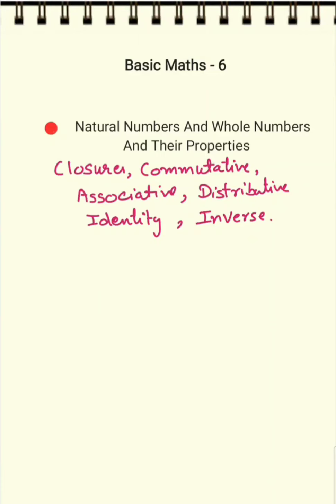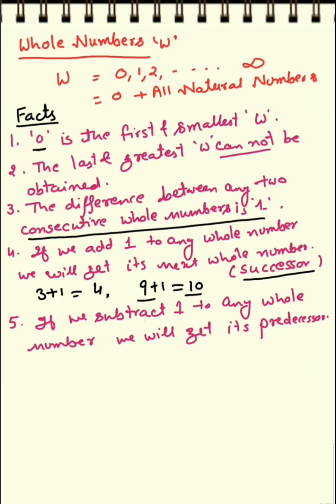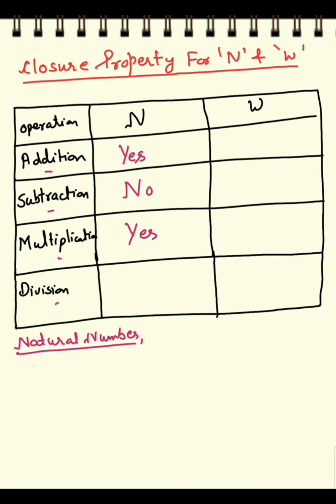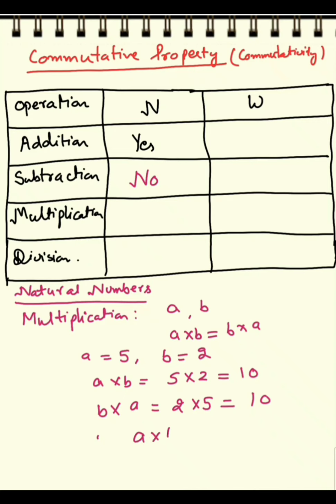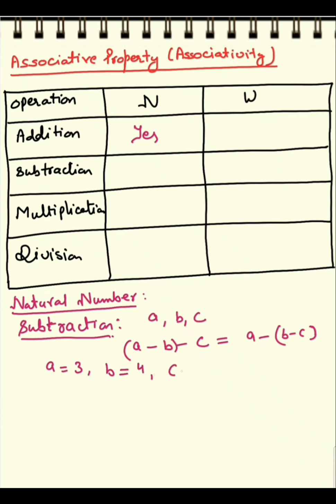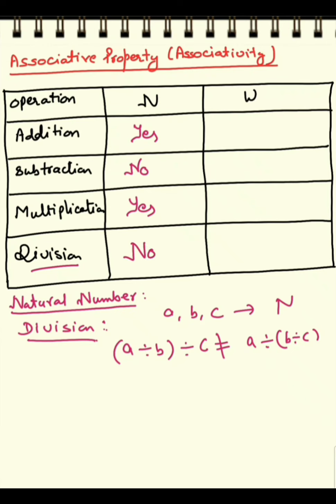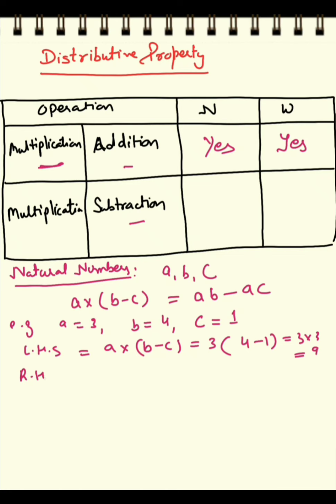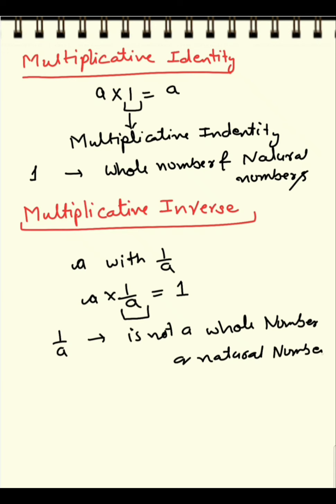Basic Maths- 6 Properties of Natural Numbers and Whole Numbers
In this video we will learn about the Natural Numbers, Whole Numbers and their properties.
1. Closure property
2. Commutative property
3. Associative property
4. Distributive property
5. Identity
6. Inverse